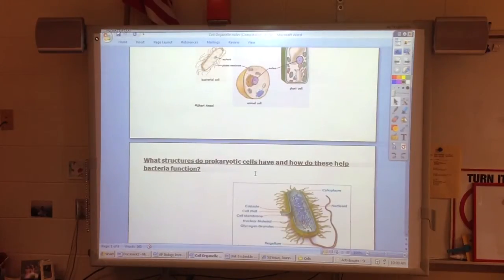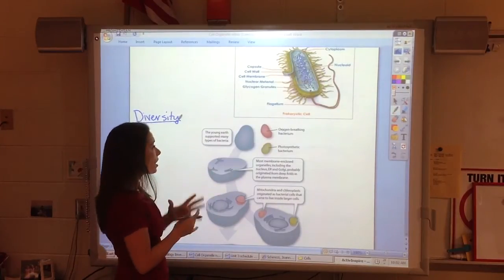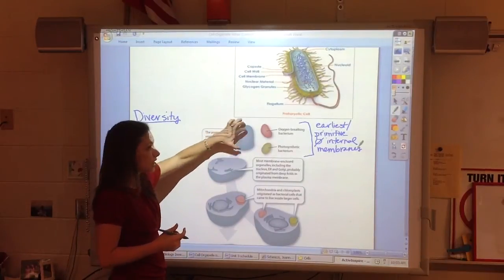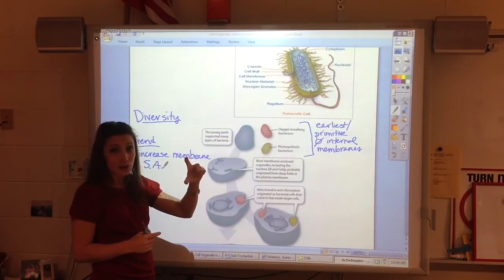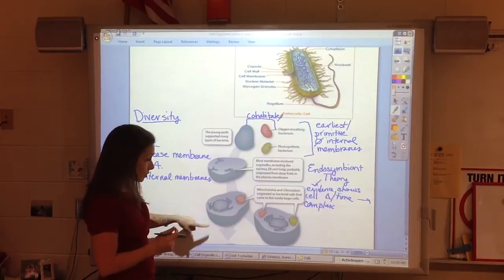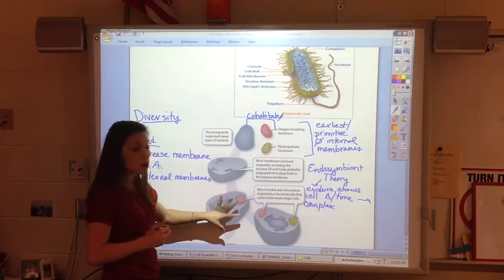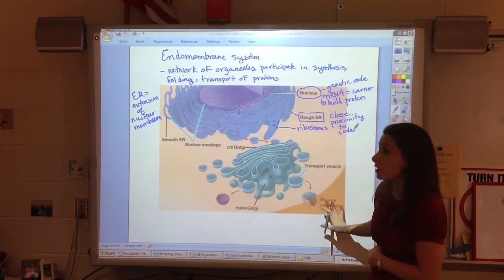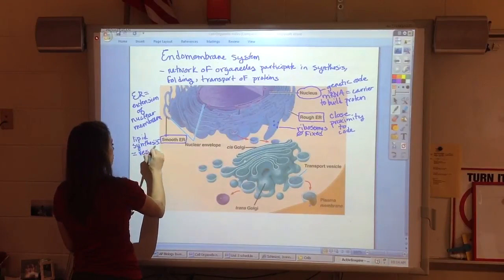Evolution of eukaryotic cells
Info,ding of membranes creates more complex cells